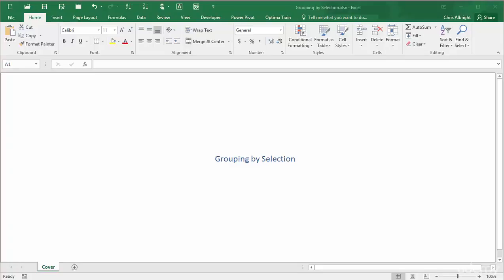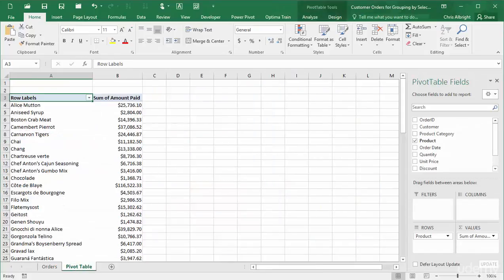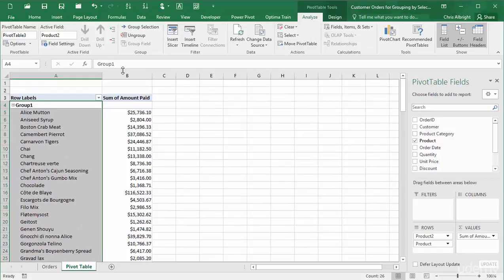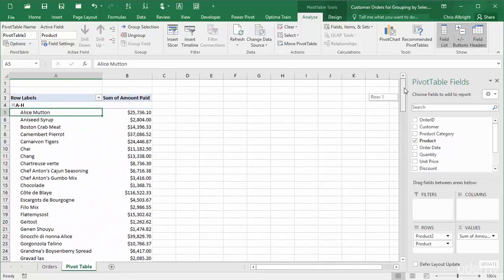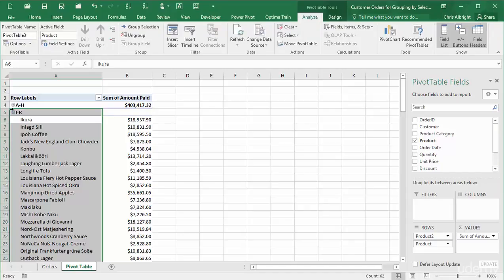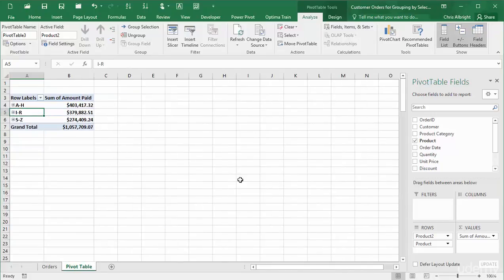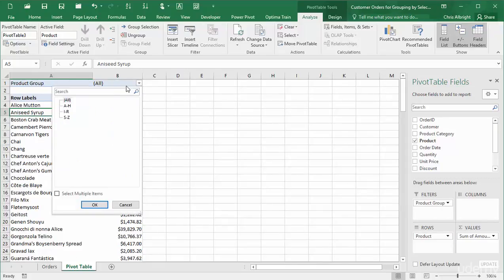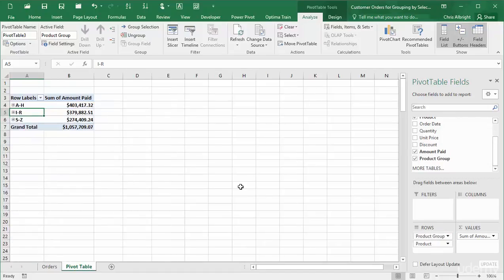Grouping by Selection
Pivot Table

Pivot Table to Static Values